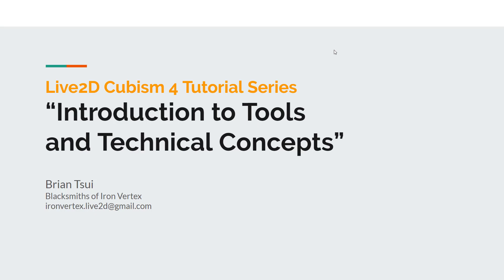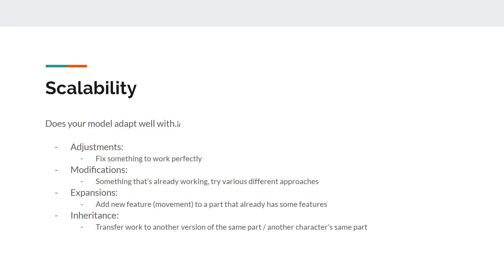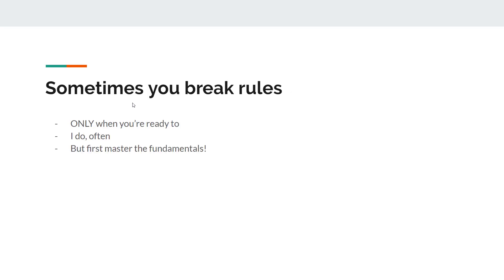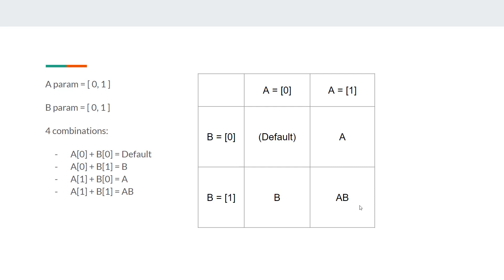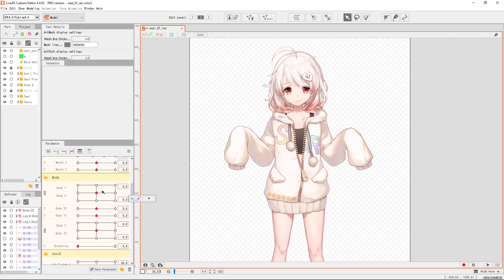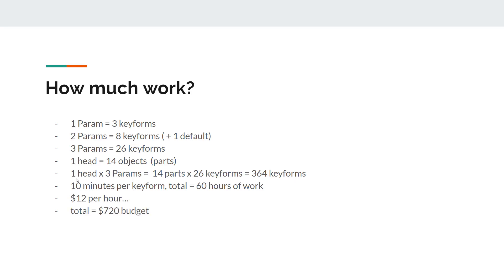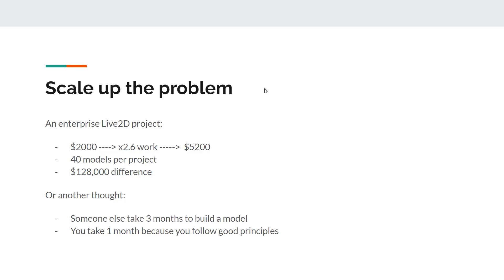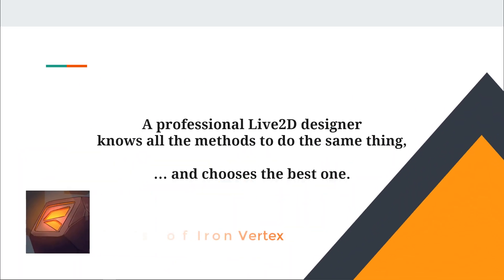[Live2D Tutorial] Introduction to Tools and Technical Concepts Ep.04: Parameter II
This tutorial series is a professional Live2D training program with 19 episodes, around 10 minutes each.